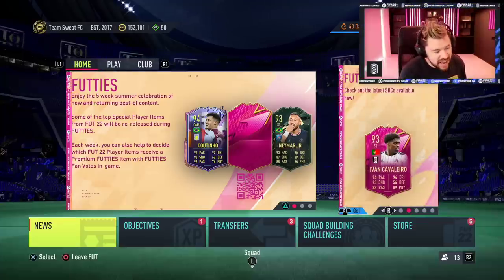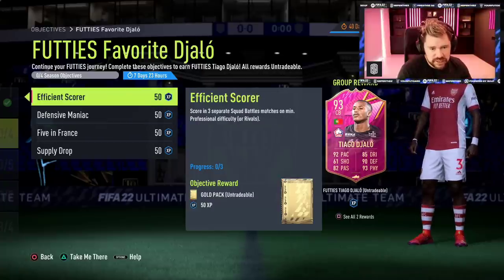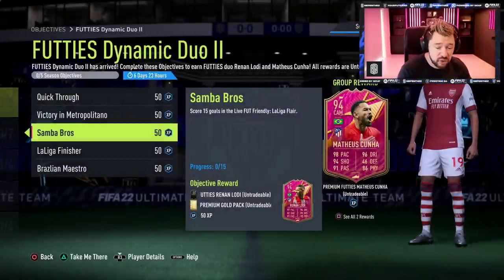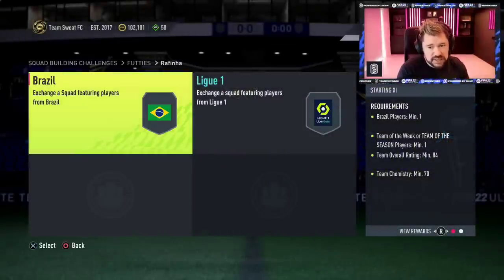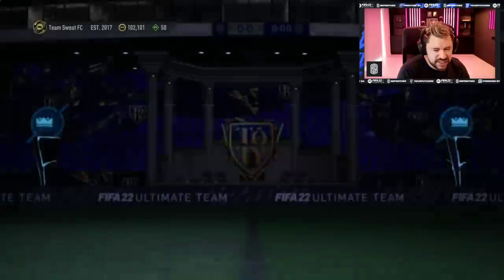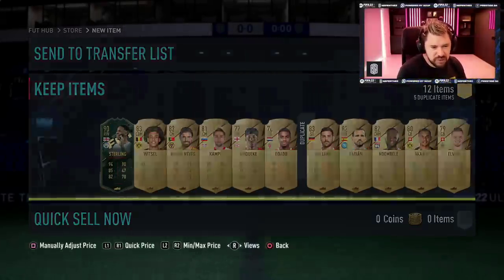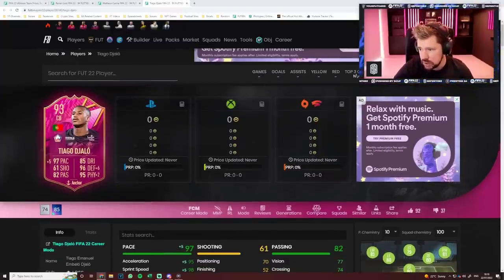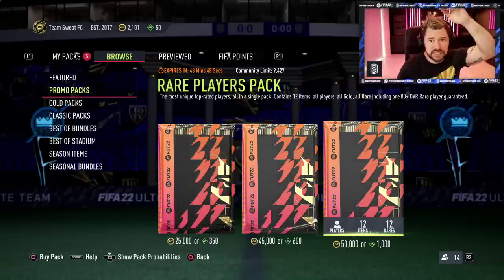FUTTIES Week 2 w/ 94 Rafinha, 94 Cunha & 94 Renan Lodi!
What cards are you after for the FUTTIES Week 2?!

Craig Douglas